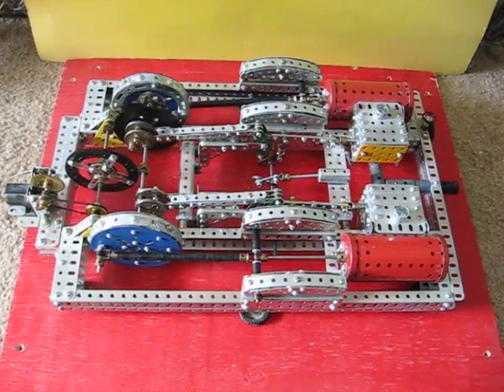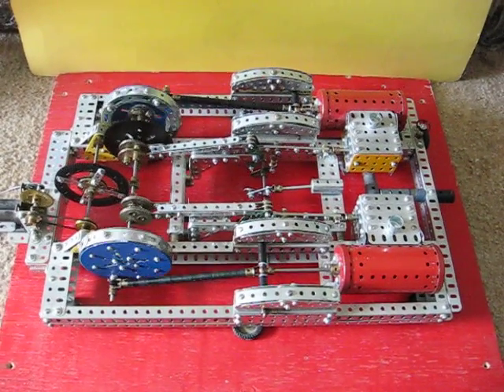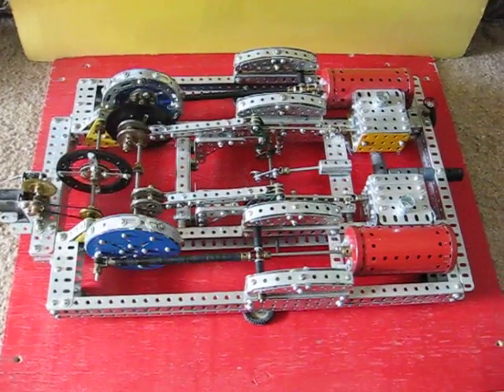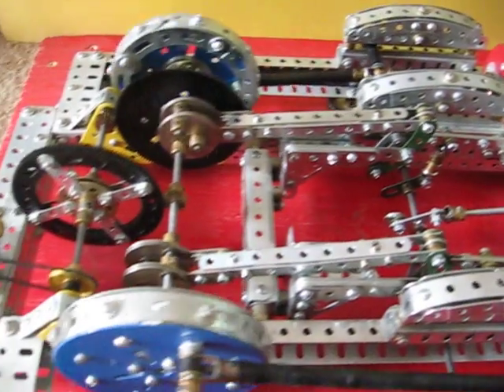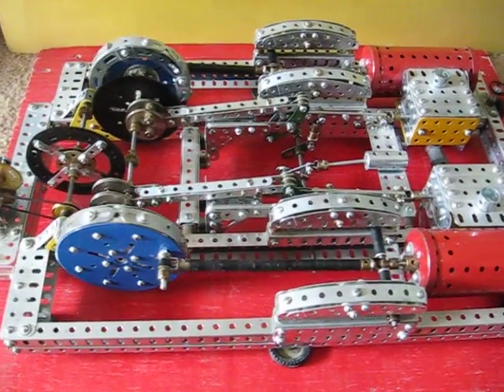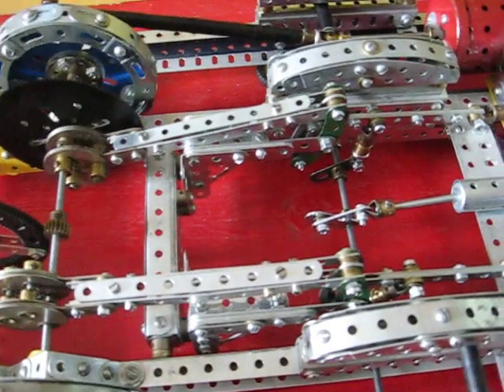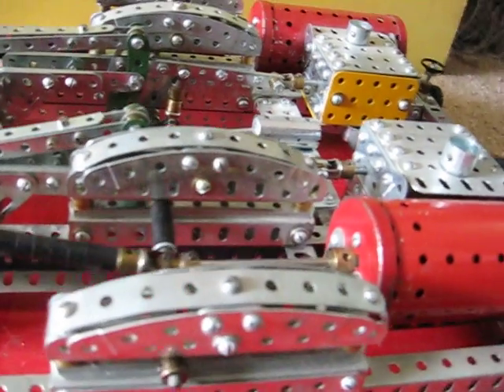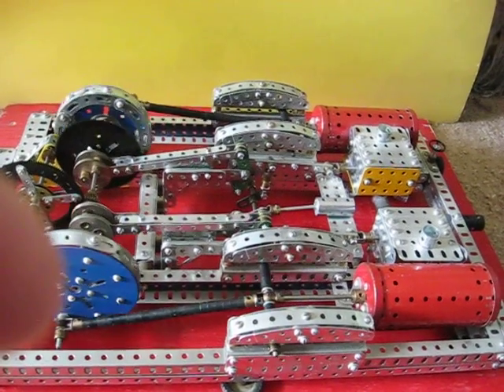Meccano Horizontal Steam Mill Engine 1869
A Meccano model of a Thwaites and Carbutt horizontal mill engine manufactured in 1869 for a Landore, South Wales rolling mill.